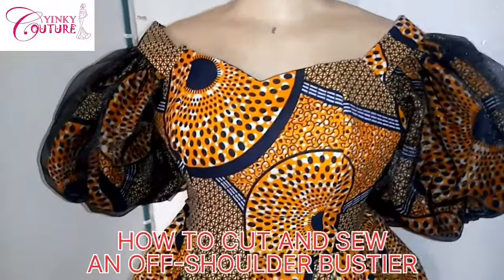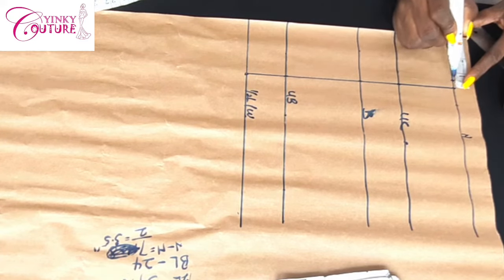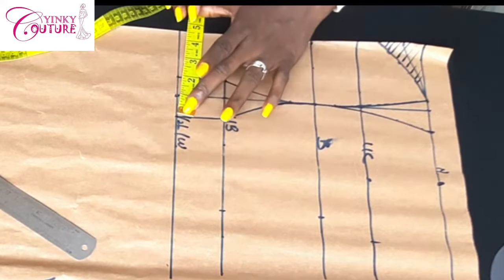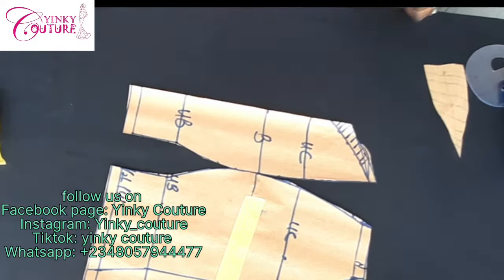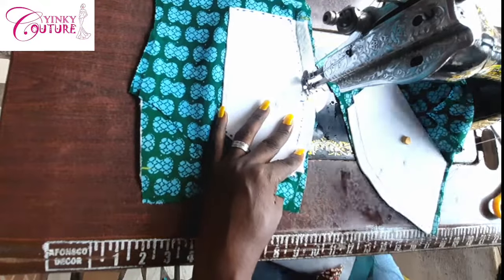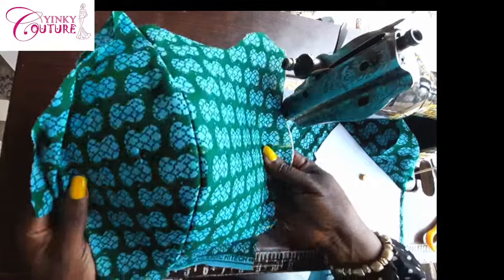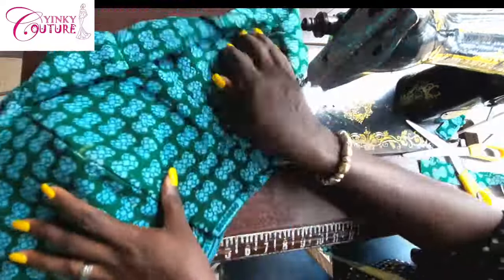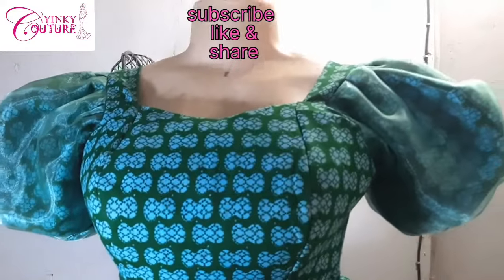HOW TO CUT AND SEW A BUSTIER BLOUSE (SIMPLE SEWING TUTORIAL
Learn how to draft pattern and sew an off-shoulder bustier with or without shoulder strap, it's a simple cutting and sewing video that will help you achieve a well packaged bustier.